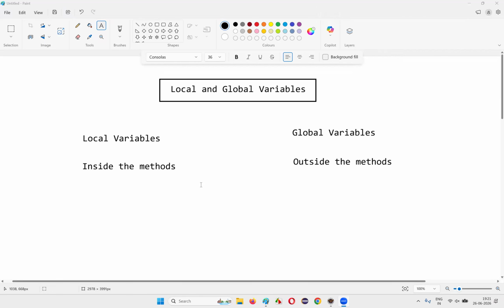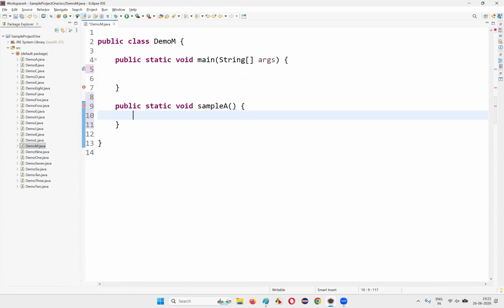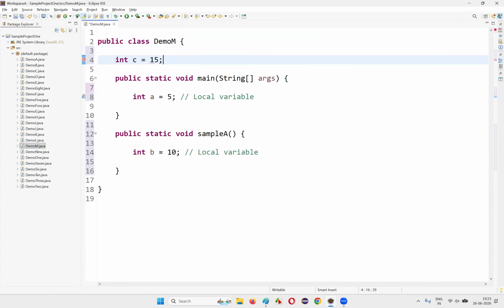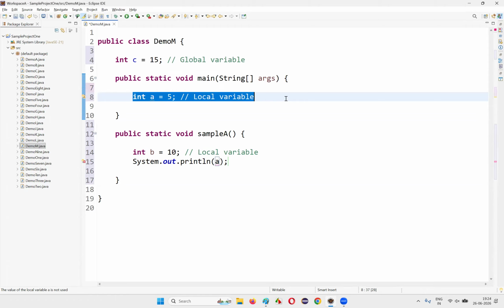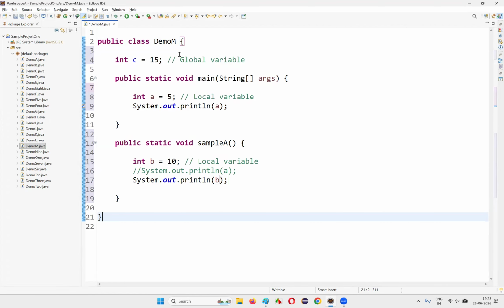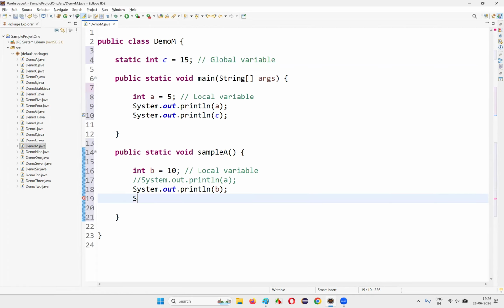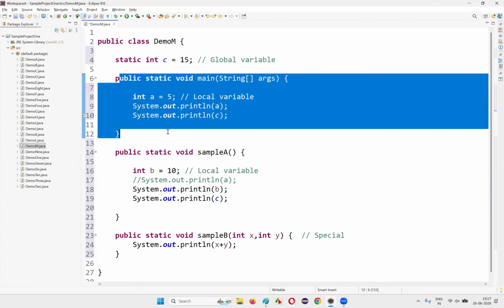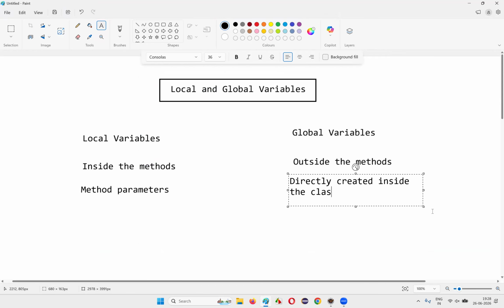219. Local Variables and Global Variables in Java (Selenium Java 2026)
In this video, you'll learn the difference between Local Variables and Global Variables (Class Variables) in Java.